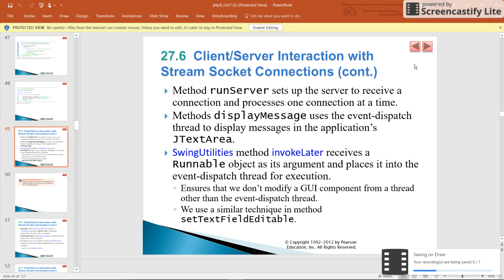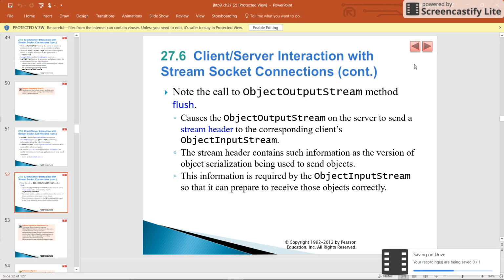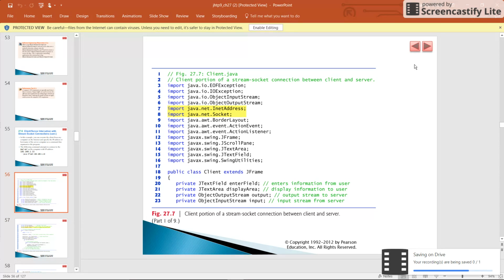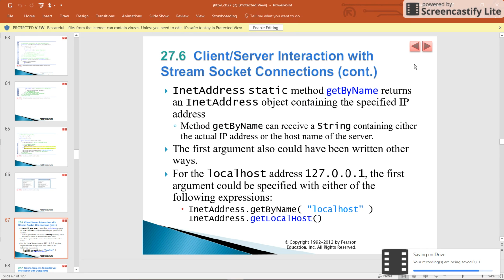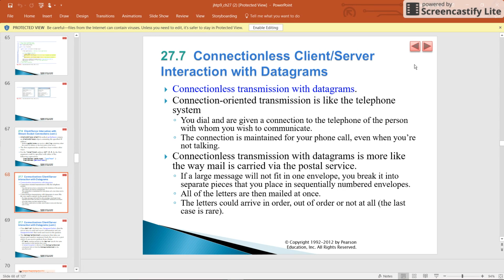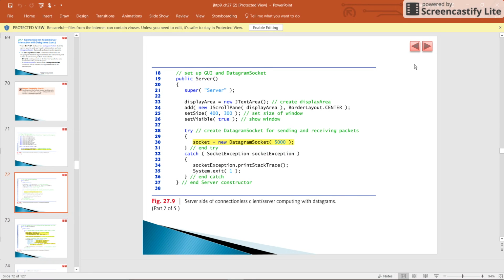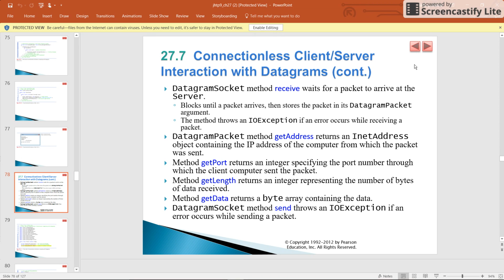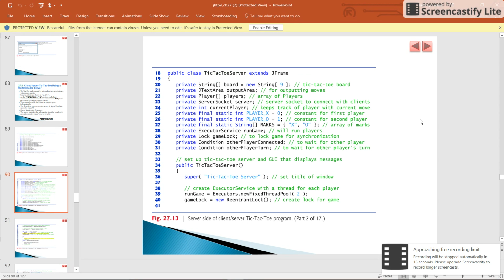Jul 15, 2017 5:30 PM